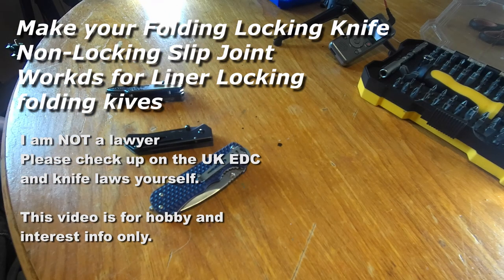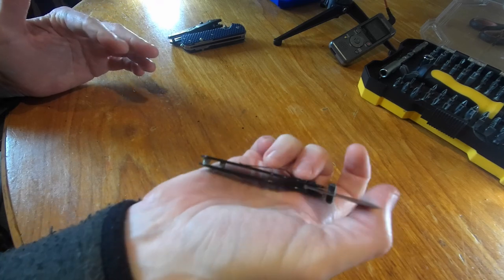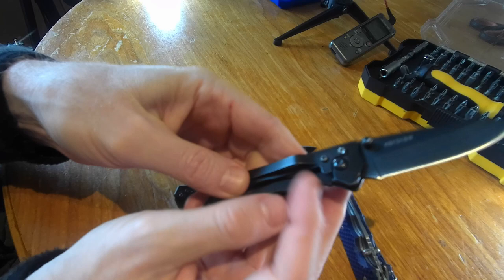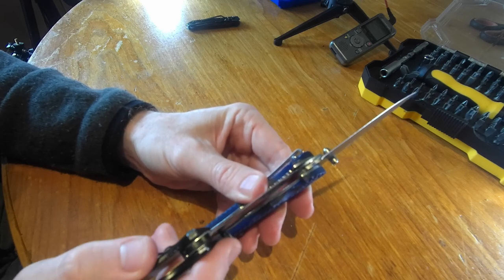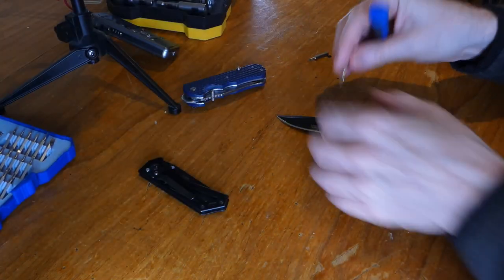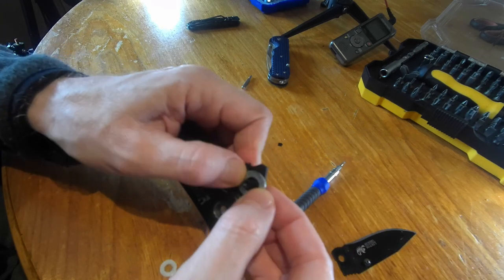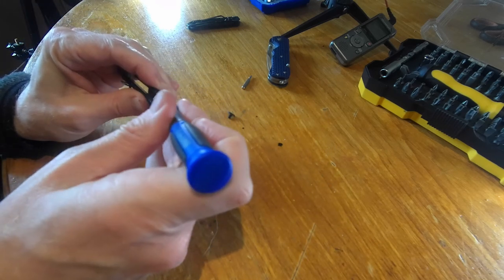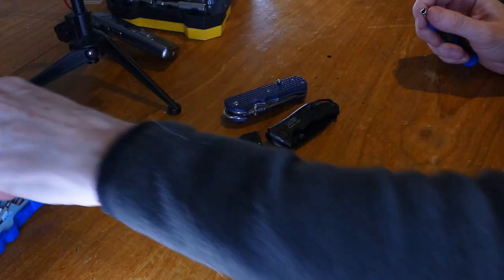How to make a Locking Knife legal to carry in the UK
How to make a locking folding knife non locking knife. This is aimed at liner locking folding knives.

In theory when you do this, assuming the blade is less than 3 inches it should be legal to carry in the UK. PLEASE CHECK THE LAW YOURSELF, I AM NOT A LAWYER AND DO YOUR OWN DUE DILIGENCE.

This is very off topic vide for the channel. It came about as I have a few knives and I want to stay on the right side of the law. It might also be interesting for some guitar and music folk who might have a multi-tool on them as a guitar tool and if the knife on that locks you will get into trouble if you are caught with it.